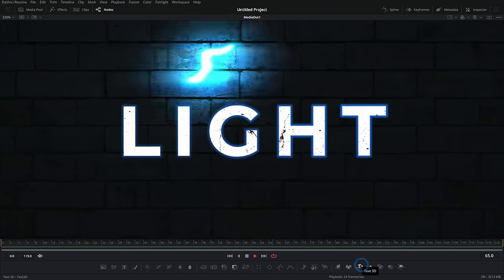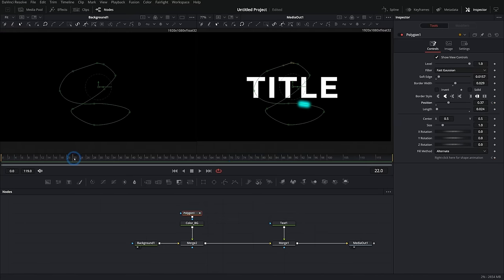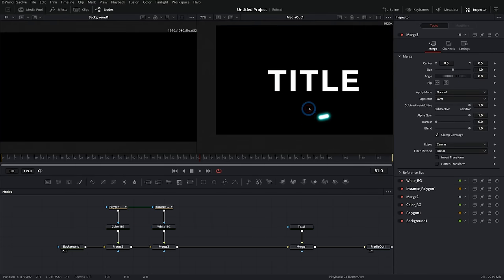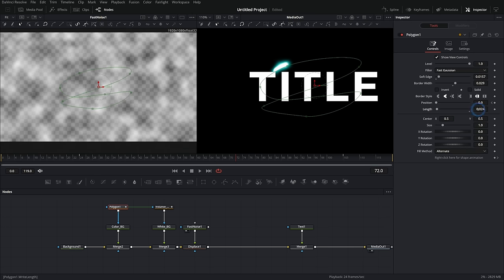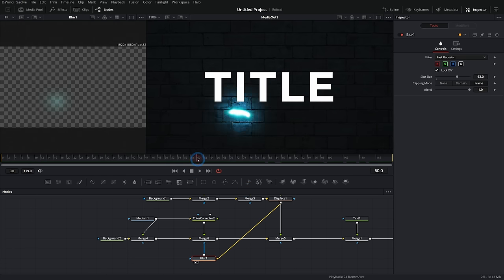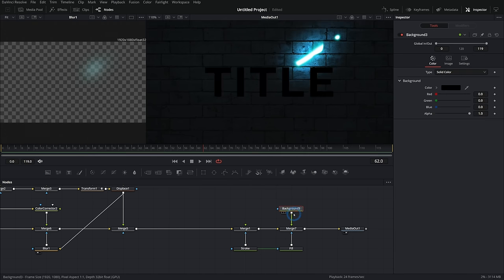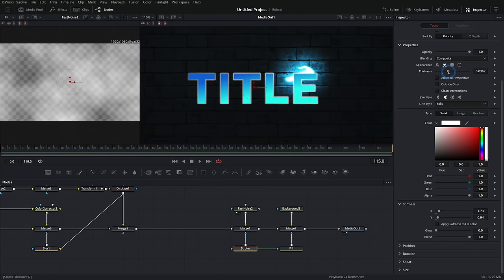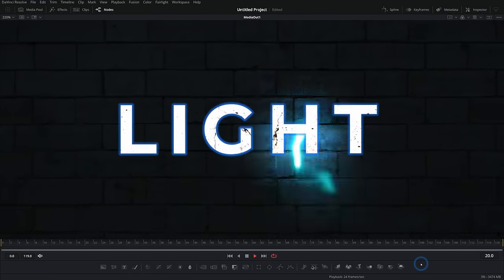Stylized Light Streaks Motion GFX in DaVinci Resolve! - Fusion Tutorial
In this video I'll show you how to make some realistic light streaks using Fusion.

This is such a cool effect and really, could be the stepping stone to you making stuff like light sabers for your own videos... I'm just sayin'